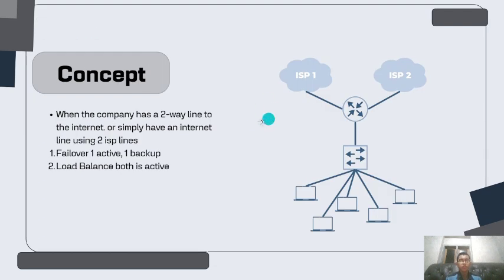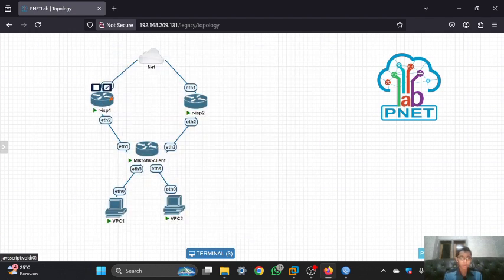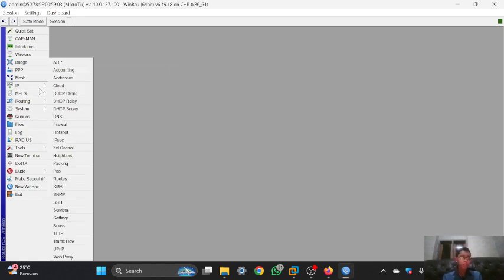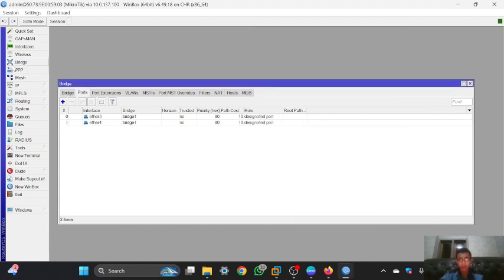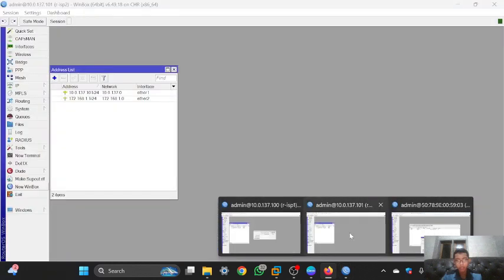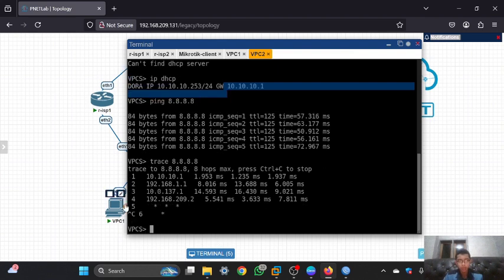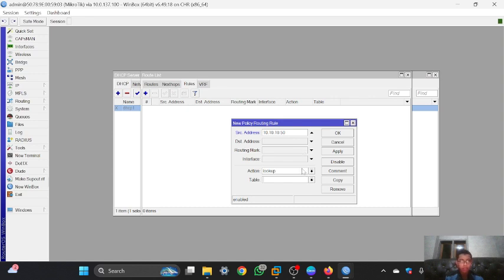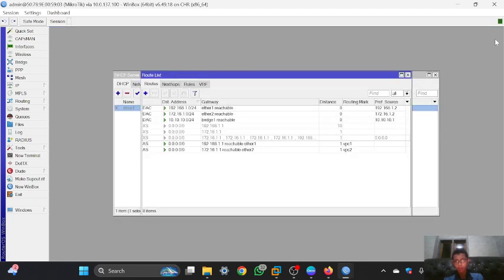FailOver LoadBalance | Chapter-12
MikroTik is a Latvian company founded in 1996, specializing in the development of routers and wireless ISP systems. The company offers both hardware and software, notably RouterOS, which can turn standard computers into robust network routers.